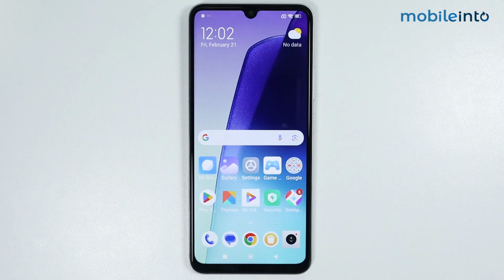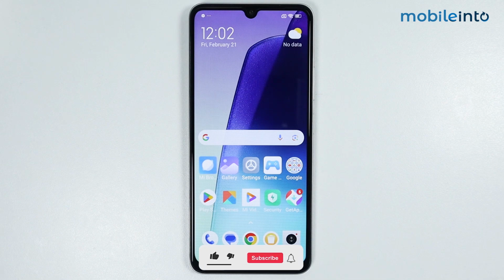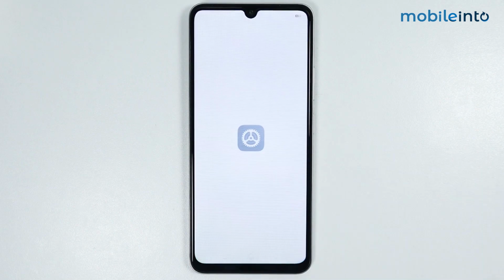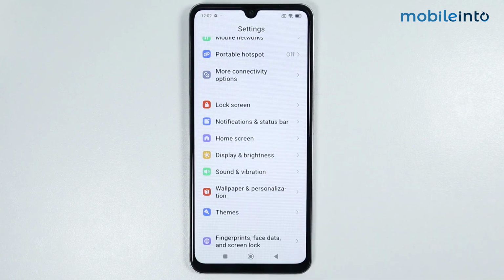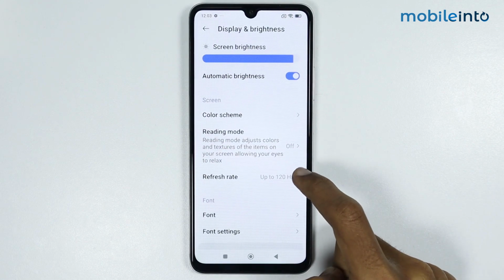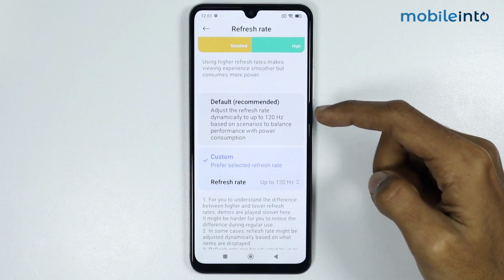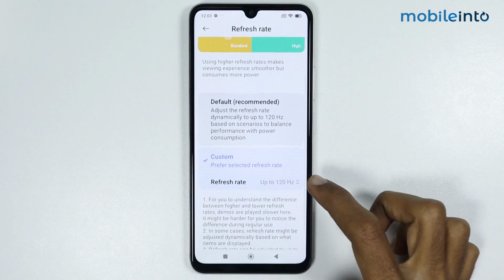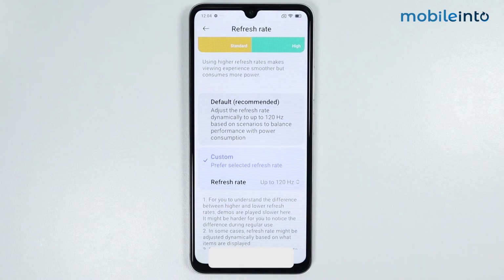Change Refresh Rate in Poco Phone | Switch 60Hz to 120Hz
How to change the refresh rate on Poco Phone. To switch 60hz to 90hz or 90hz to 120hz refresh rate on Poco Phone, follow these steps.